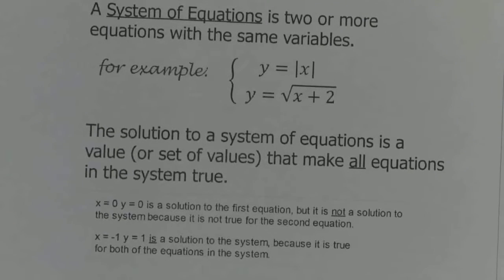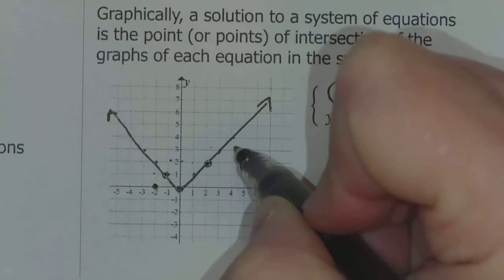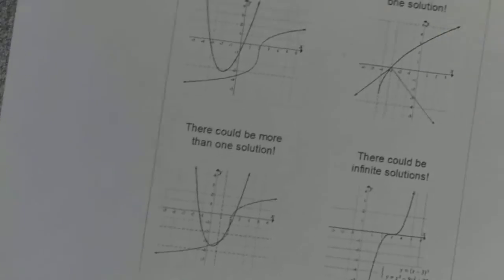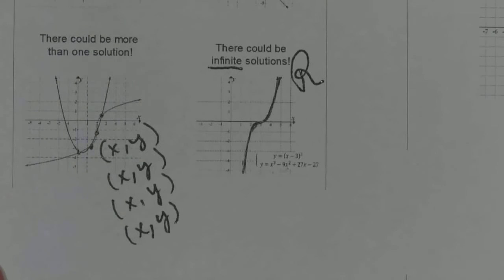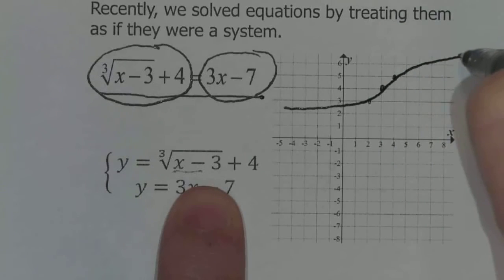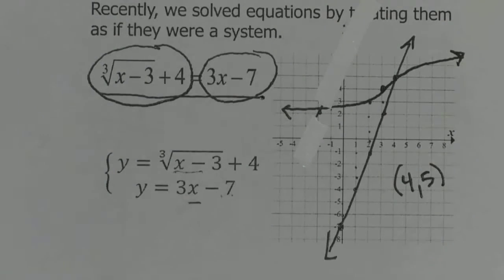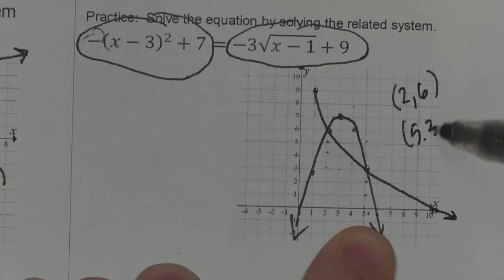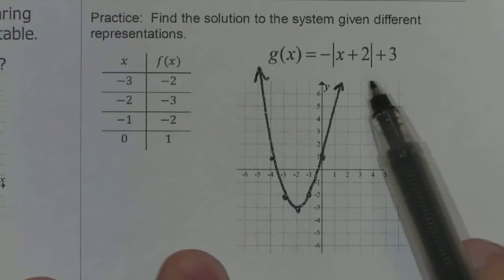5.1 Video Notes Math 3